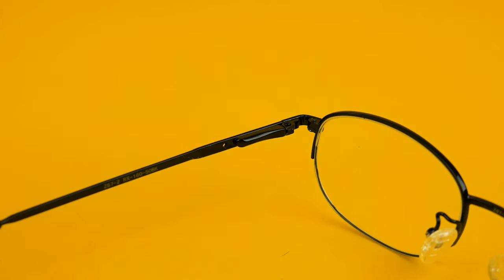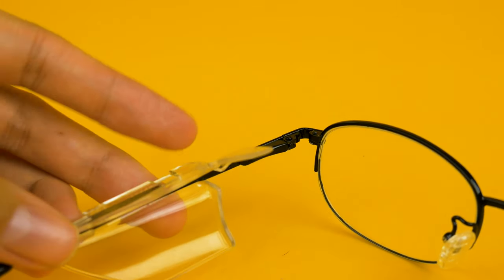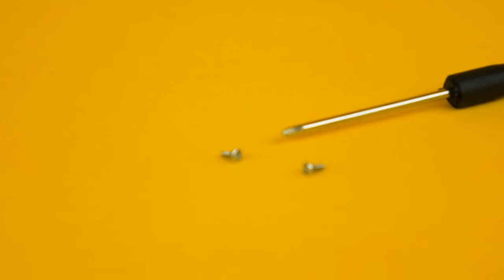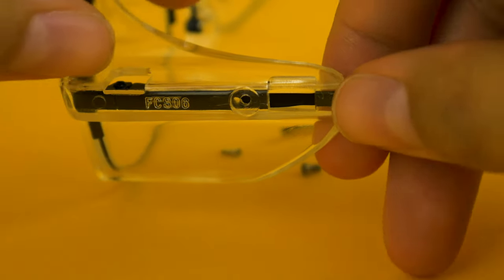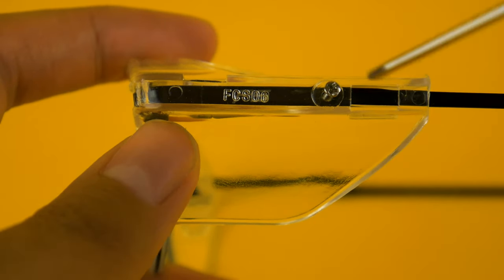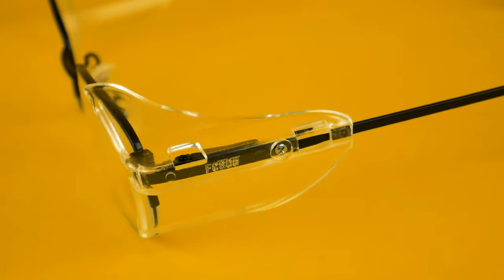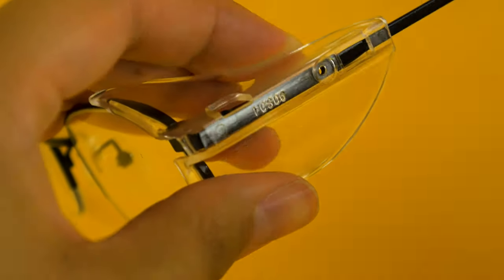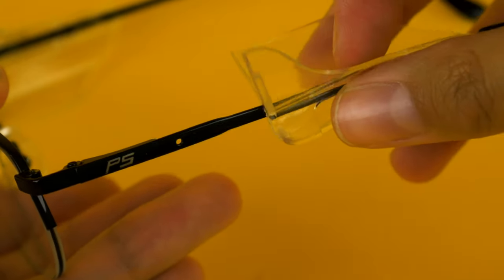How to Add and Remove the Side Shields on the RX-180 Safety Glasses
In this video, we show you how to remove and add the Side shields from the  # RX-180 Prescription Safety Glasses.